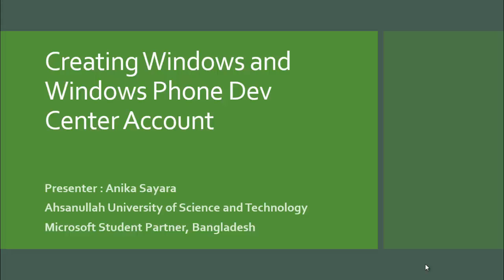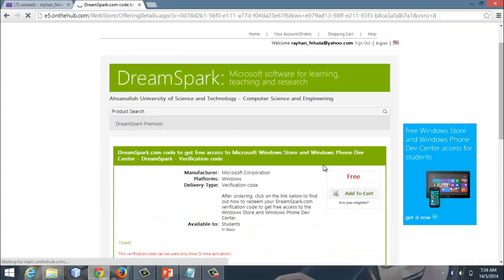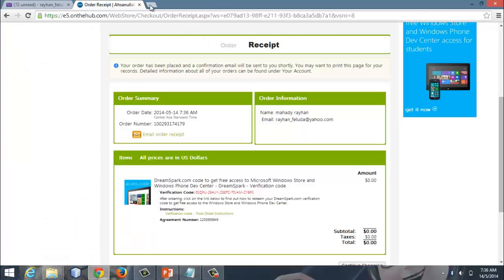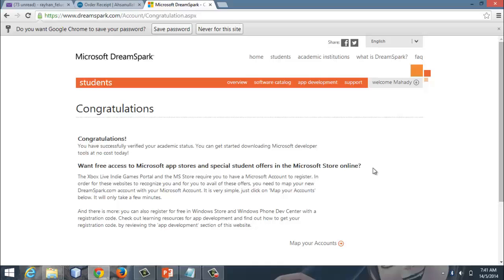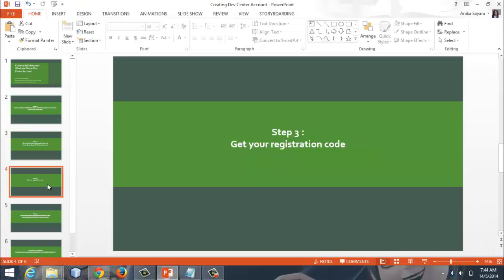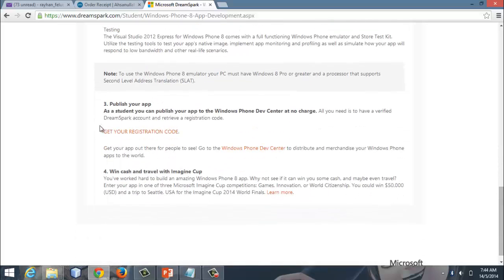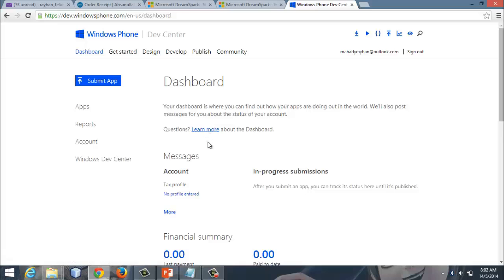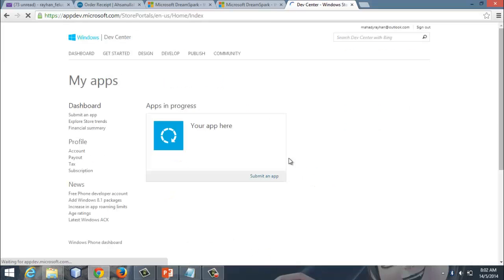How to Create Account to the Windows Dev Center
This is a tutorial which shows how to create your account to the Windows Dev Center. The language of this tutorial is Bengali. We hope you like this tutorial. Thank you.